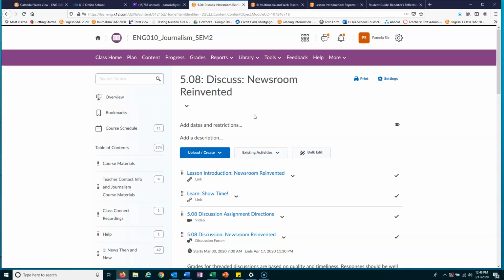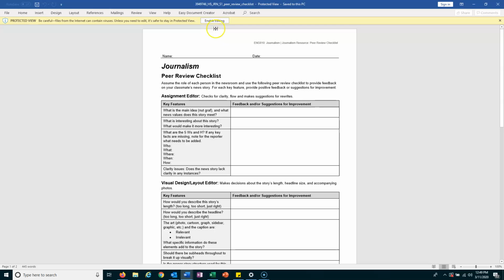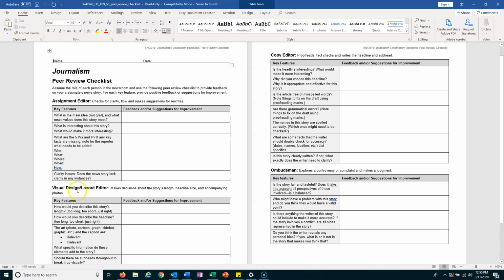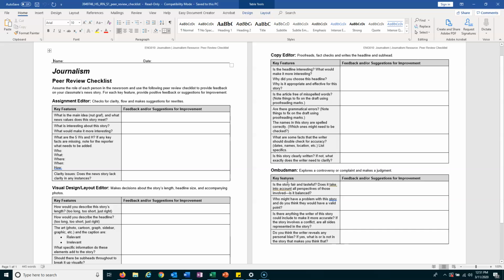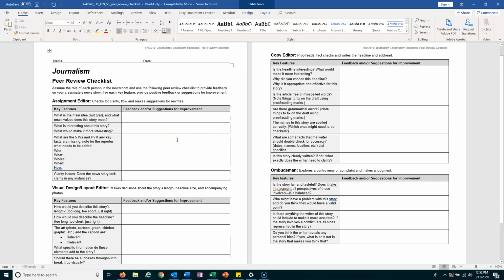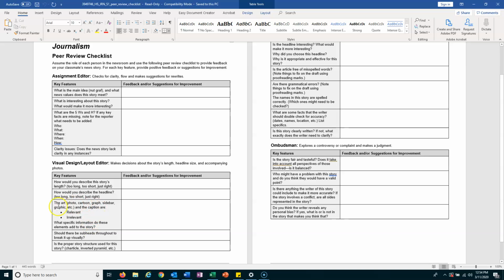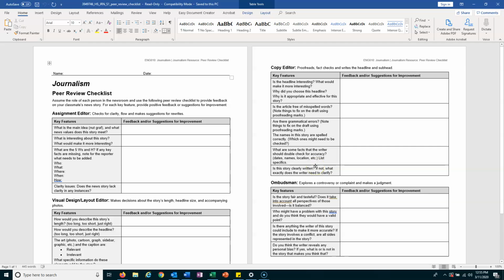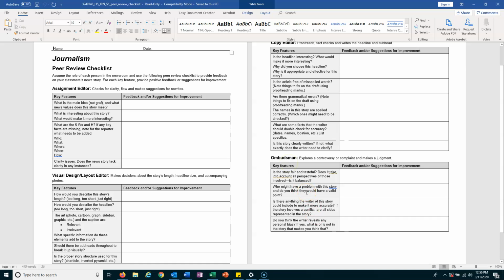5.08 Instructional Video